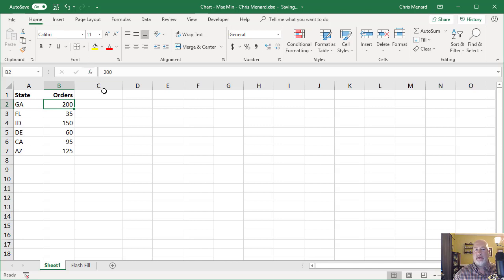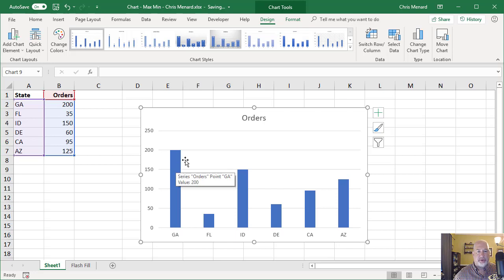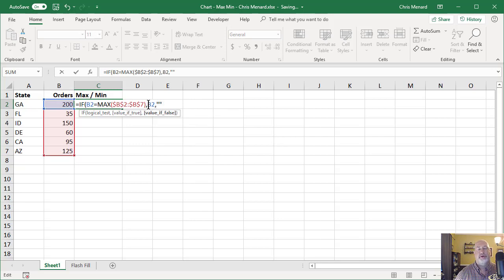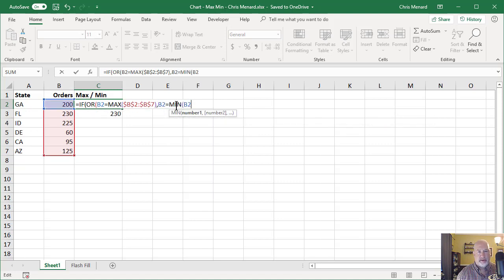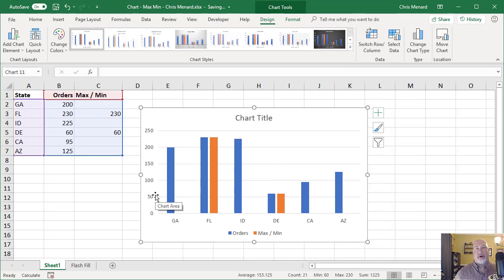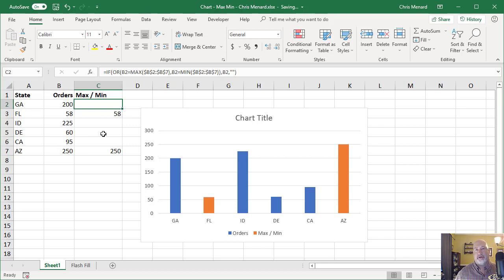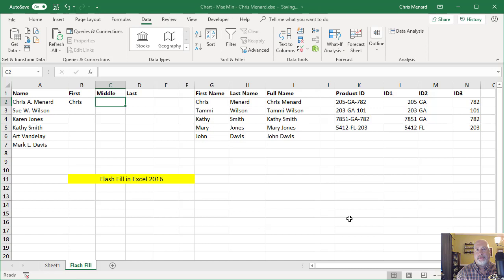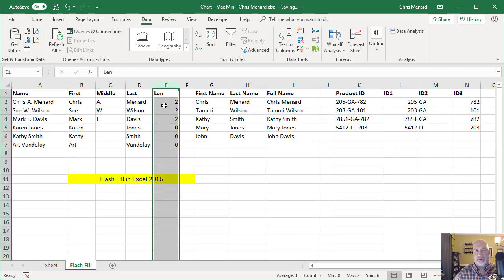Dynamic Chart with Max and Min in Excel by Chris Menard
Need to create a chart that shows the max and min in different colors? That would be done with a helper column in Excel and series overlay.

00:00 New Ribbon in O365
02:05 Max Function
03:30 Max and Min Function
05:15 Chart Series Overlay
06:25 Flash Fill with Helper Column

-- EQUIPMENT USED
○ My camera